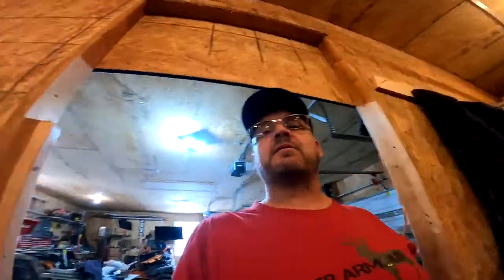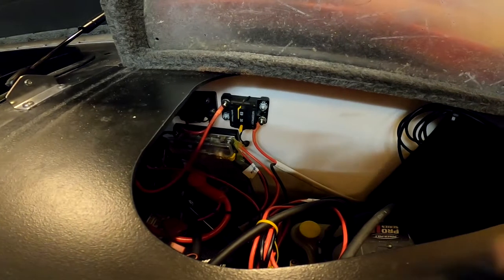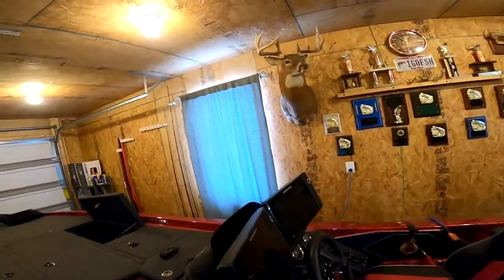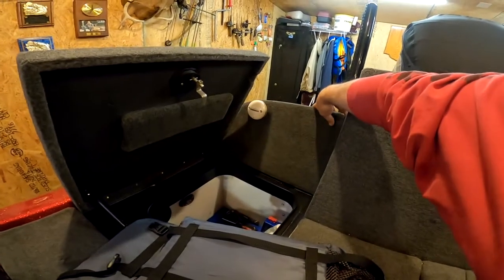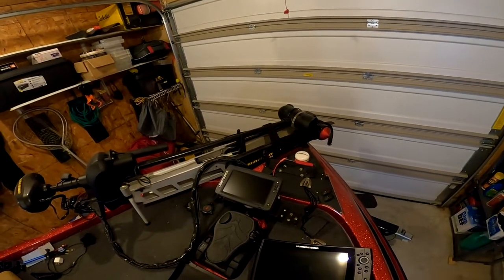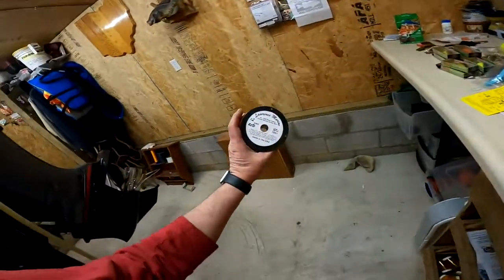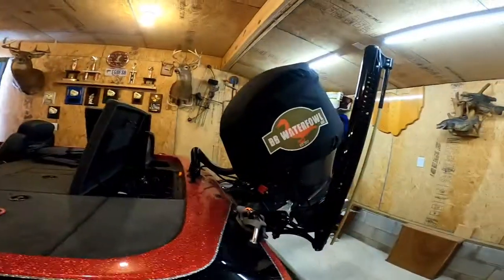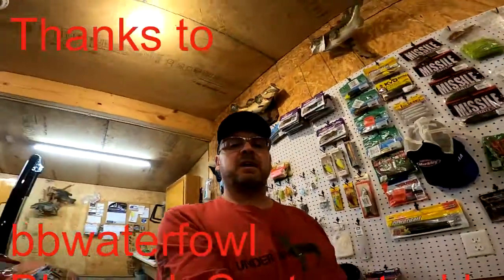Boat Electronic wiring how I did mine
Short video on how I wired my electronics to eliminate electrical interference.  Blue Seas 6 circuit fuse panal, 30Amp tocos breaker, marine grade tinned wire 10ga main  12ga to units